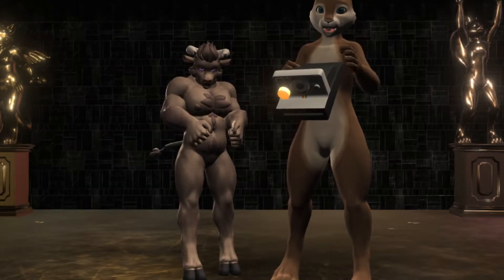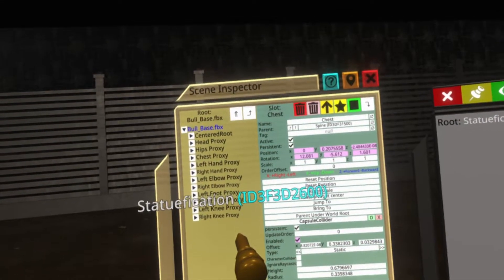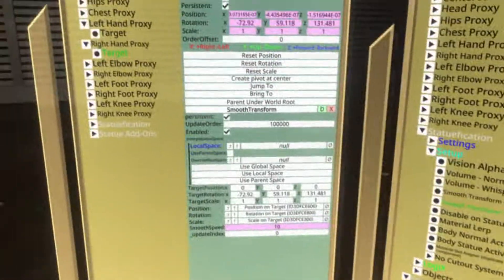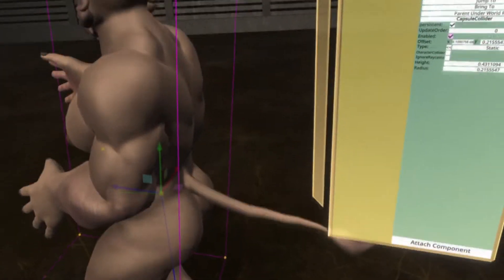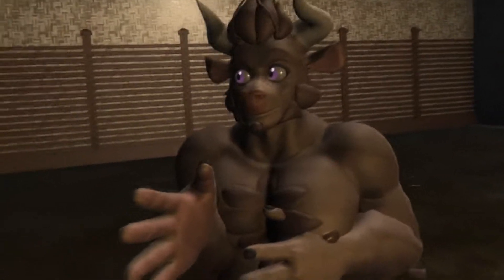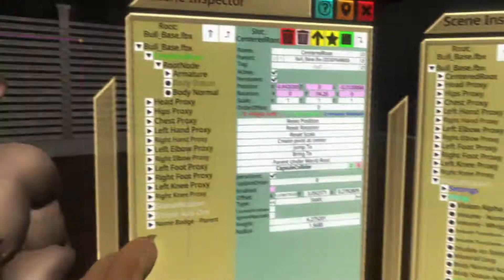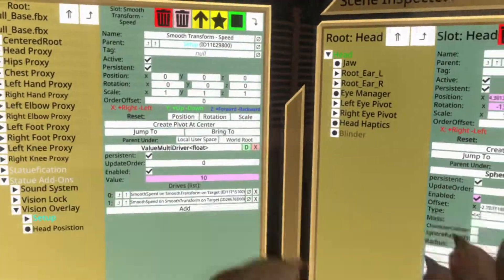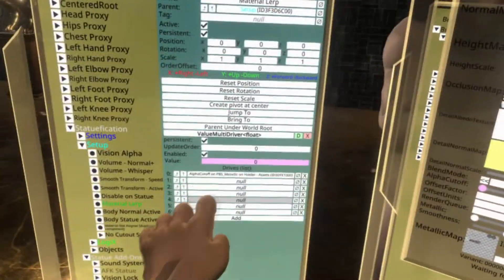Statufication Instructions [Updated]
This is not a beginner's tutorial into what Neos VR is. This is for a niche group of people who've learned fundamental ins-and-outs of the program and wish to be able to be petrified or otherwise turned inanimate.

We have Azavit, Espa, and Fuzy to thank for preparing statufication in Neos. Never thought this would be possible as wonderful as it is, and never could have done it without them.

If you don't know what Neos VR is, it's best to get in touch with someone who does so they can usher you in.
This video goes over things quickly, or it'd be far too long.
I recommend playing this Youtube video in Neos VR and pausing at each step to follow along.
is one of the most valuable resources for learning the fundamentals of Neos. If you are getting lost, please try search tags that include "probableprime" and "neos" along with whatever aspect you're confused about.

Notes
•If you set up statufication on your avatar with the previous version of this video, you'll find it often gets stuck in place (in a bad way). This is because of "AFK Statue" in Statue Add-Ons. Delete it, it's broken.
•If you have an older version of statufication installed on your av, it should technically work for you to take your Statufication folder under your avatar root and delete it, then follow all these steps. The issue will arise with your materials. Older statufication versions used PBSLerpMetallic to achieve the transformation. This type of material does not work with the new system. If you delete the statufication folder, your avatar is still using PBSLerpMetallic. You can manually turn those Lerp Metallics back into a functional material (i.e. PBS Metallic, PBS Specular) but if you don't know how materials are set up, you may need to research. I would recommend starting with a fresh avatar that was never statufiable if you're able.
•Often I say "drive this". This is another way of saying "take this value/word/setting/number and drag its title onto the list" for each setup section. That's most of the instructions - adding values to a specific list.
Driving is another word for giving control of one of your settings (like your speech volume) to something else, and it's done by adding it to a list of what a Driver controls.
•If you *do have an opacity albedo texture* made in Substance Painter for the transitional effect, don't follow along when the video explains how to setup "No Cutout System" at the 9 minute mark. Skip to 11:00. Having a cutout system/opacity albedo means you will not need to worry about tinted colors. Your green hair can stay the green you set it to be with tinting.